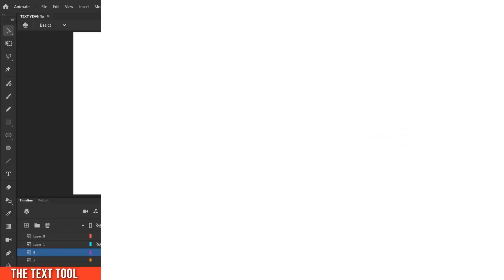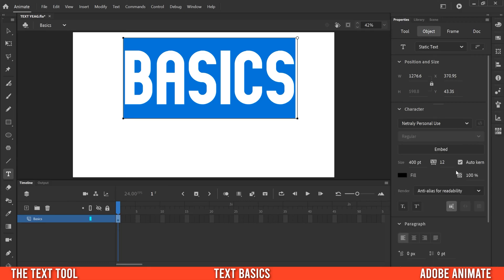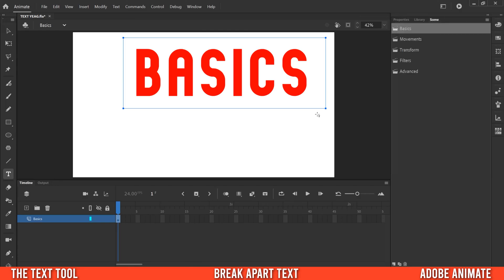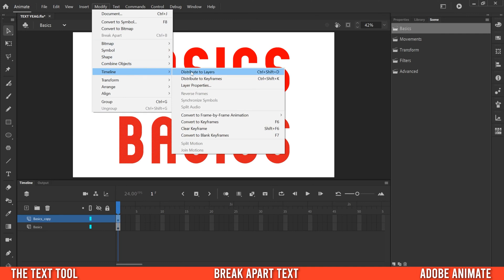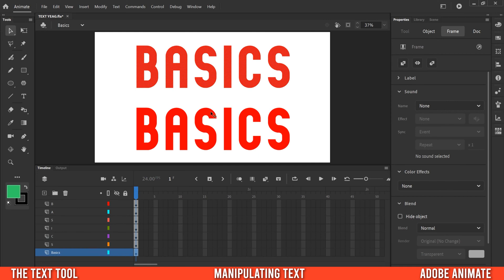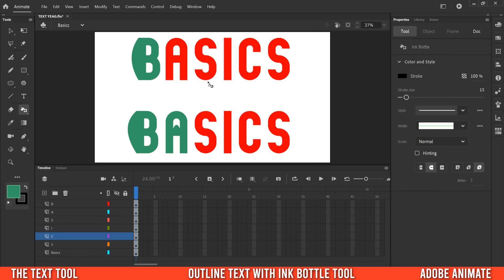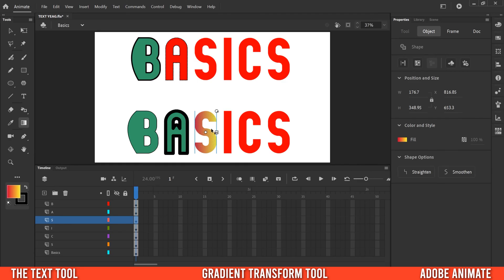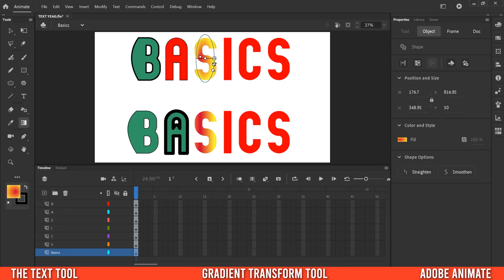The TEXT TOOL in Adobe Animate CC | Outline Fill & Gradient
In this Adobe Animate CC Tutorial we explore the basics of the Text Tool, including how to add outlines, gradients, ink bottle tool, bitmap fill, adjust color, brightness, and more! We also learn how to break text apart changing a word from a combined symbol to each letter being a graphic that can be further manipulated.

If you liked this video, make sure to check out my video about animated text effects!

Chapters:
0:00 Adding Text
0:45 Text Adjustments
2:41 Break Apart Letters
3:21 Distribute to Layers
4:09 Graphics vs Symbol
5:13 Warp, Bend & Re-Shape
5:45 Change Color & Add Outline
6:32 Apply Gradients
8:42 Bitmap Fill (add image in text)